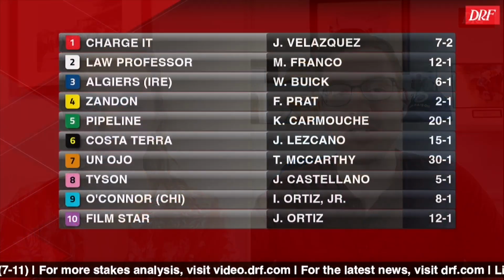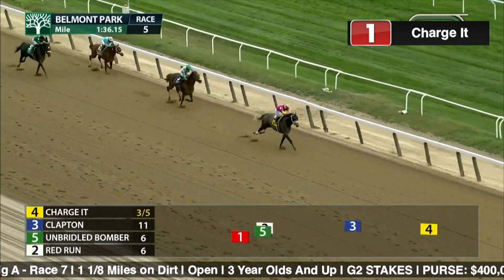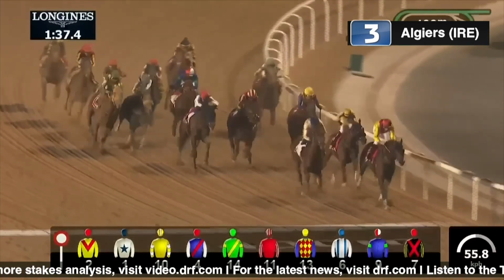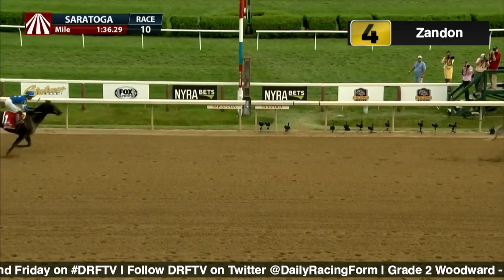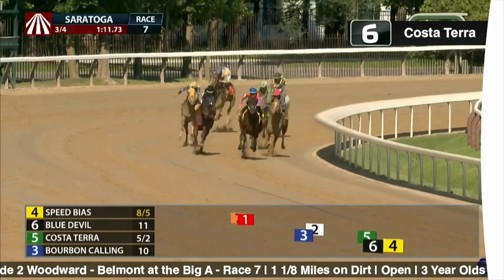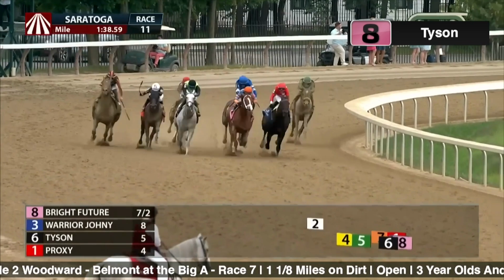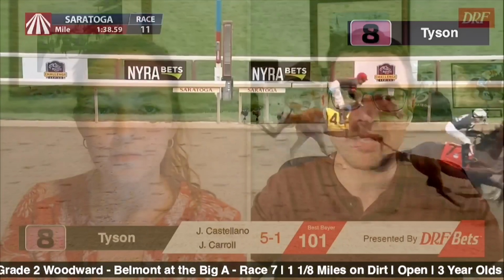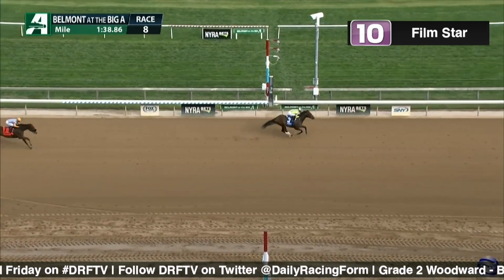Grade 2 Woodward Stakes Preview | Rescheduled for October 1, 2023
Here are David Aragona and Ashley Mailloux with the preview of the Grade 2 Woodward Stakes from Belmont at the Big A this Sunday.